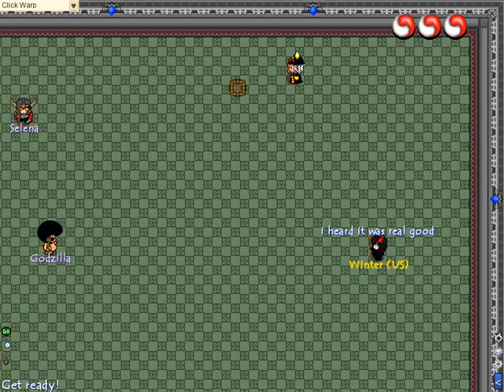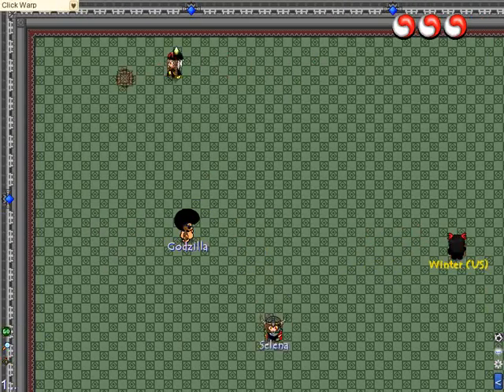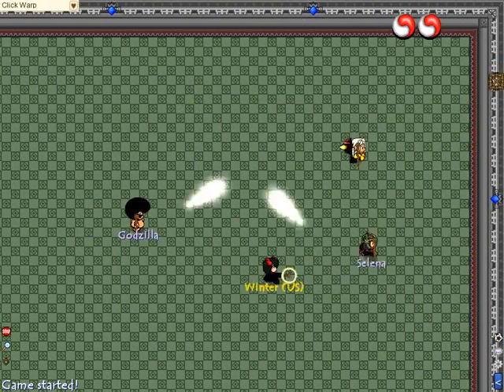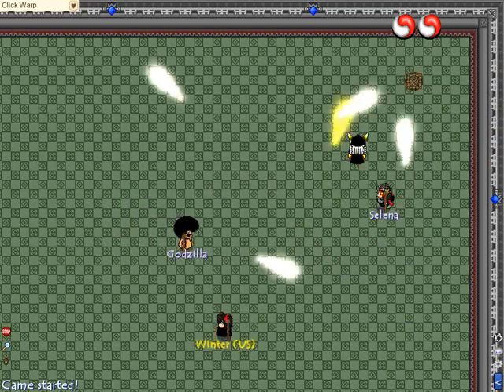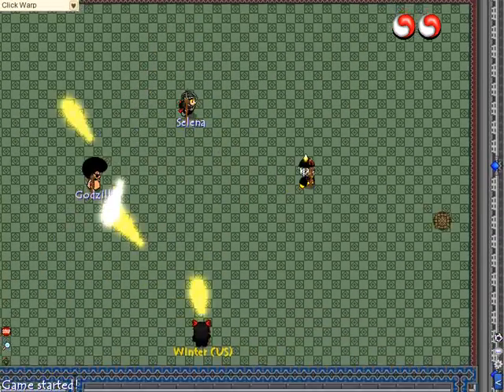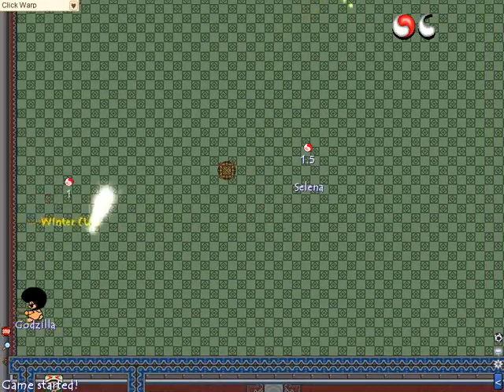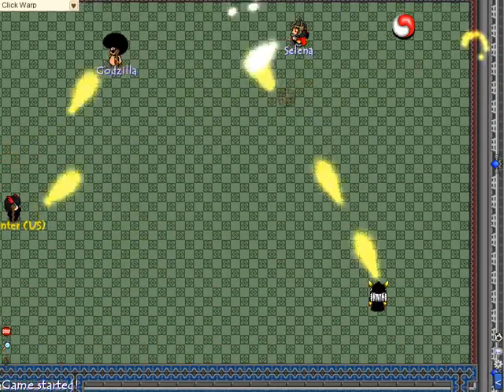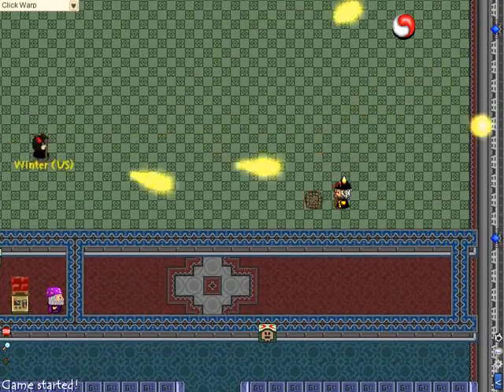Graal the Adventure Lasertag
This video is showing a public hosted team game of Lasertag.
Events such as this can be hosted more frequently throughout the final stages of Classic's development.